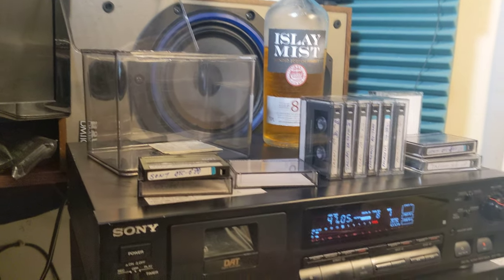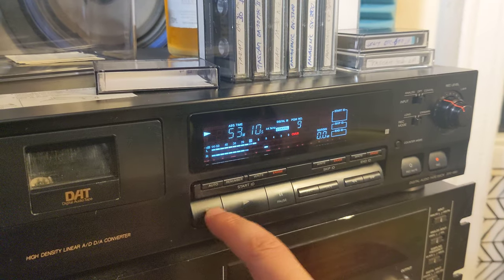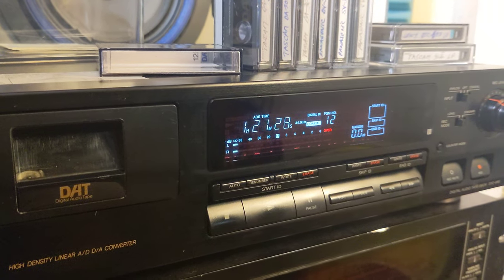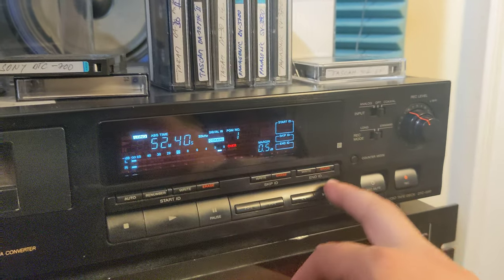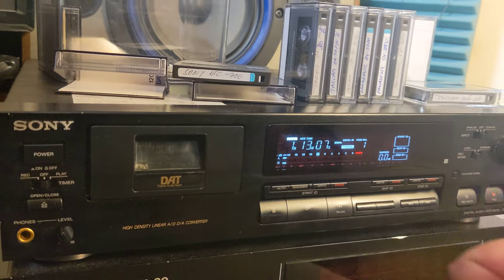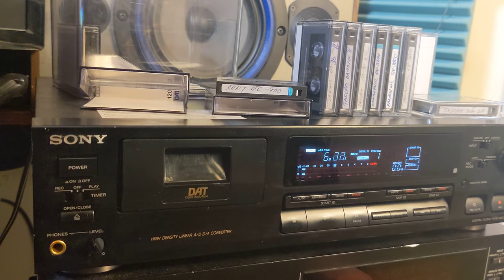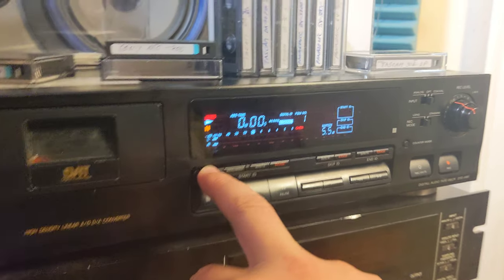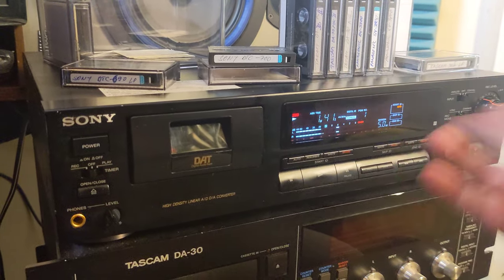SONY DTC-690 - simple good looking DAT recorder with Long Play Record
Let's check out this SONY DTC-690, simple, but good looking Digital Audio Tape Recorder. It comes with nice large fluo display, peak meters and 3 mode counter. You can record and play Long and Standard mode, if you want to double the size (length) of your tape.